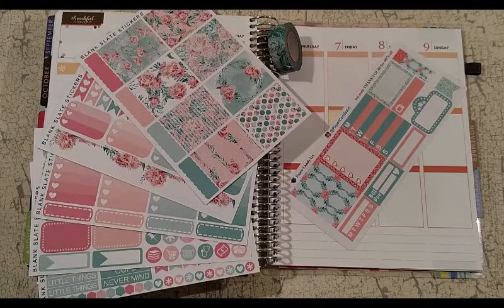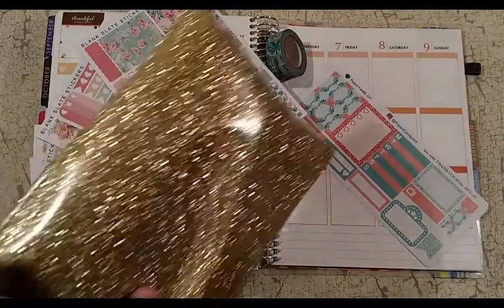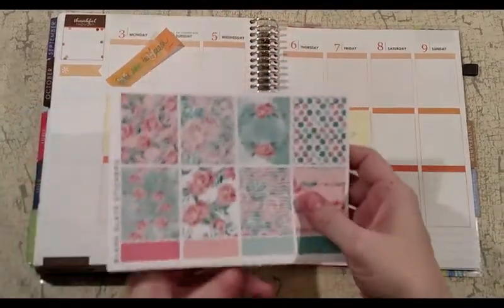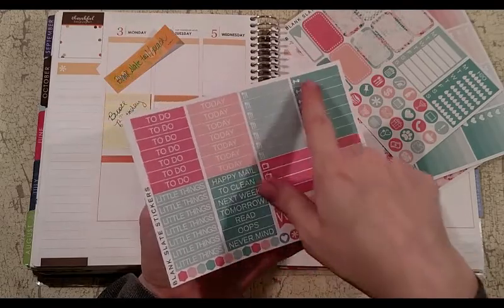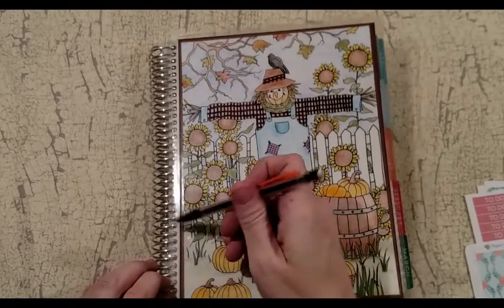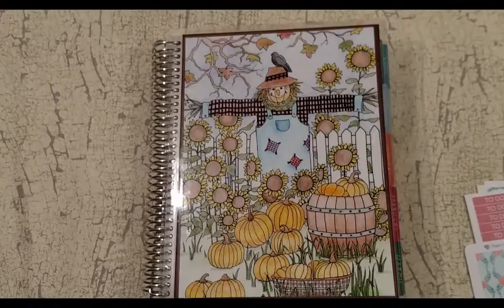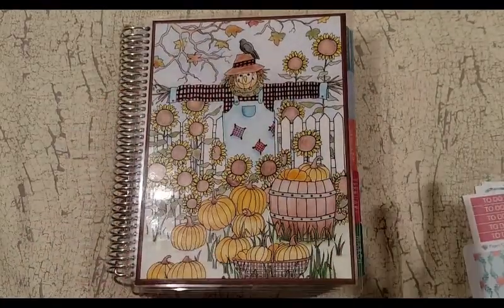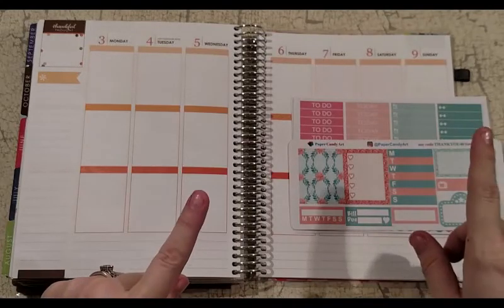Plan with Me Design Group ~ Mint & Coral ~ Oct 3rd - 9th ~ ECLP Vert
Hello Lovelies, This week in my Erin Condren my daughter turns 13 so I had to let her choose the kit for her birthday week and she decided on this beautiful kit from Blank Slate Stickers. I hope you enjoy the video.
Big Hugs

XOXO
AmandaK

Featured Shop
Blank Slate Stickers

Paper Candy Art

Other Shops:
Imagine320Designs

Sahily's Designs

Lovrlee Designs
(on break/vacation)

StellaPaperCo
(on hiatus)